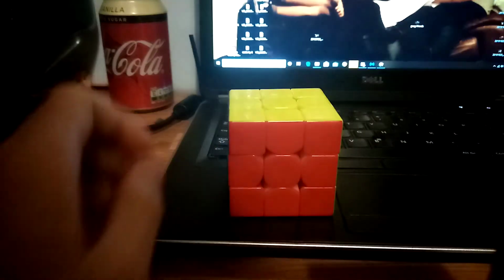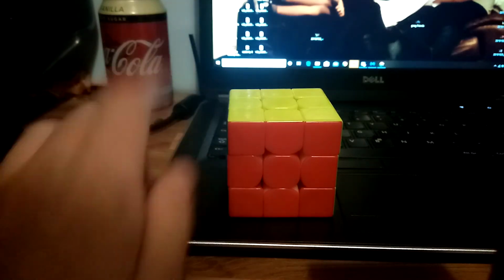10 3BLD Tricks in 10 Days: 1 - R Perms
Oh shit I have to think of 9 more of these

Forgot to mention there are actually a lot more ll cases that work such as some zblls and v perm